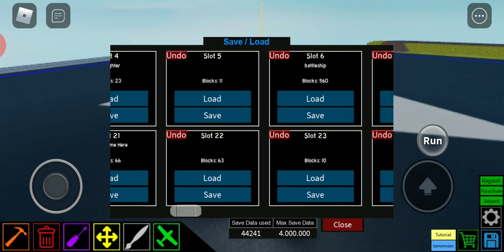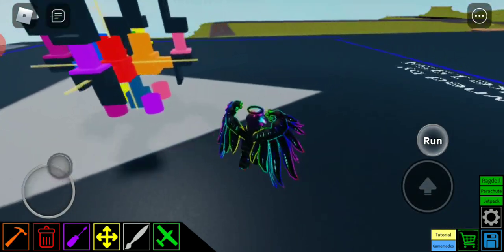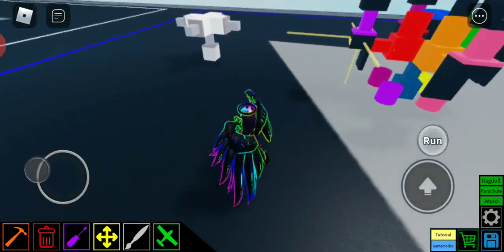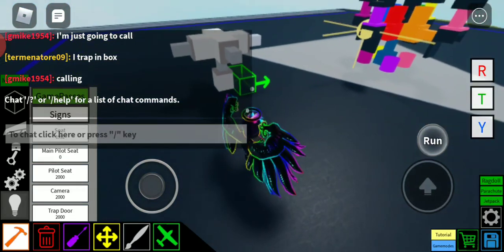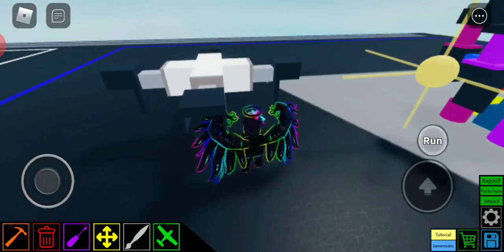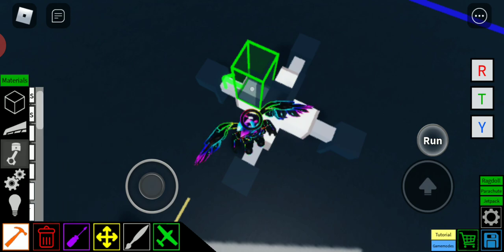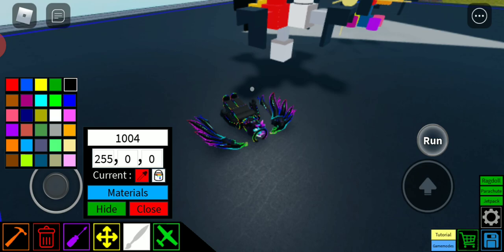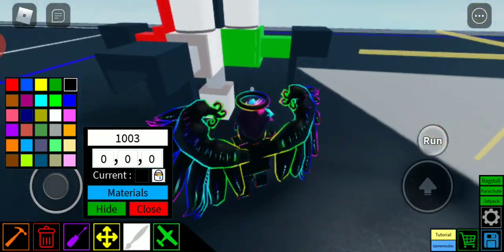plane crazy tutorial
I teach you how to make a spinning thing in this video